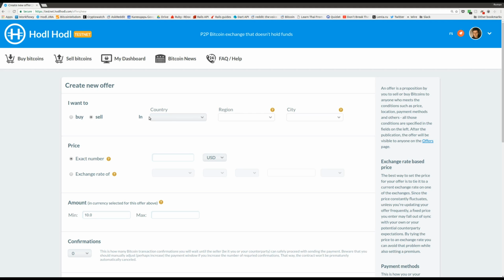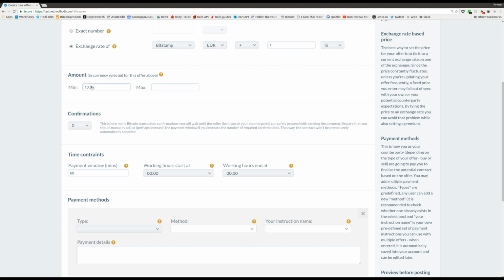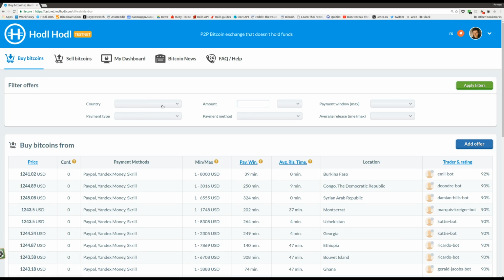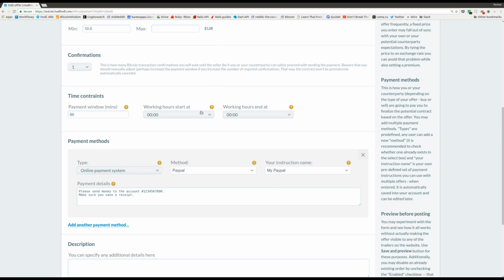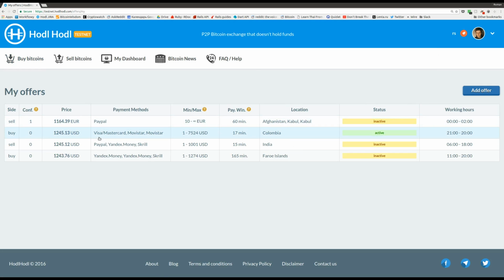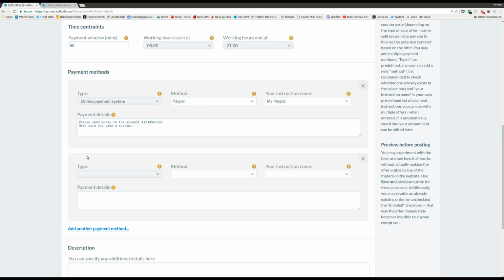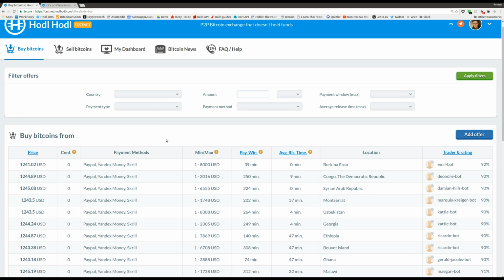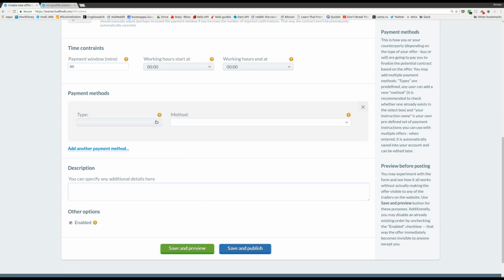How to create offers on the Hodl Hodl Bitcoin trading platform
This video demonstrates how to create offers on the Hodl Hodl trading platform.